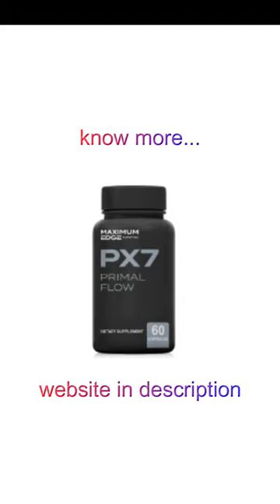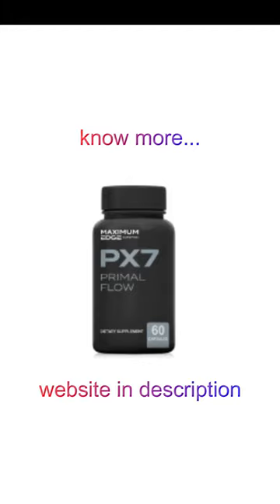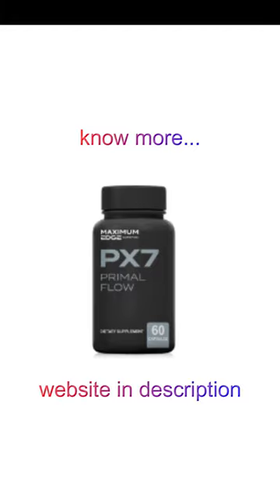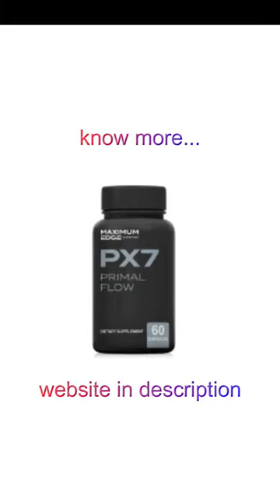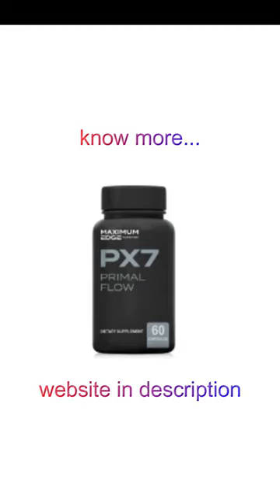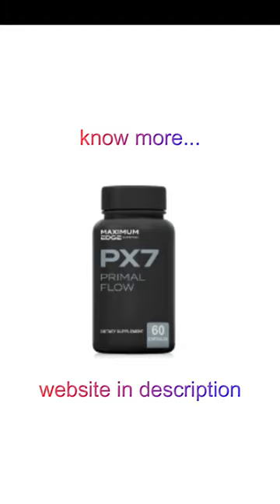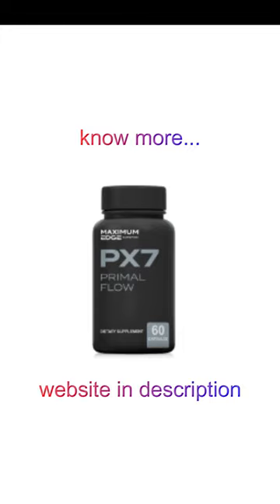primal flow px7 primal flow review px7 primal flow reviews px7 primal flow review works it is good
OUR IRON CLAD 100% SATISFACTION GUARANTEE
Primal Flow is backed by our no questions asked 100% money back guarantee for 60 days from your original purchase.

ow and why does Primal Flow work?
Well, the way this works is pretty simple, actually...As we age, our bodies convert testosterone (our most important male hormone) into a harmful chemical that causes hair loss and prostate enlargement, among other unpleasant effects.

When your prostate is enlarged, it pushes against your bladder and creates the feeling that you need to urinate, even though you really don't. This becomes a major headache when you're trying to sleep but you're constantly waking up because you THINK you need to go to the bathroom. (And when you do, you only release a weak dribble.)

This destroys your sleep quality, which in turn depletes your energy, impairs your immune system, and ruins your mood and ability to focus. Even worse, your weakened prostate leads to a lower sex drive and difficulty with getting and maintaining an erection.

Primal Flow contains a specially formulated blend of all-natural "super ingredients" which attack and shut down this manhood-destroying chemical. This will heal and protect your prostate, give you deep, peaceful sleep (so you wake up more refreshed than you've felt in years), and supercharge your sexual function.

In fact, some of our members love Primal Flow for the sexual benefits alone. I think you'll be extremely impressed when you learn about the ingredients, some of which have been used for thousands of years in exotic, faraway lands to keep men virile and sexually powerful well into their golden years.

Is Primal Flow for everyone?
If you're a man, yes! Primal Flow is non-invasive, risk-free and was designed for men of all ages and medical conditions. While most men don't begin to experience prostate issues until they're at least in their 40s, Primal Flow is the #1 way to protect your prostate health and avoid these problems down the line.

And of course, the boost to your energy, vitality, sex drive and erection strength is something all men can enjoy right now.

When should I take Primal Flow?
We recommend you take 2 capsules each day, with a glass of water, before bed. The reason we suggest taking it at bedtime is because Primal Flow also aids with deep, restful sleep—which is crucial for your physical and mental well-being.

What kind of results can I expect?
More than 37,500 men have now used Primal Flow, and the results have been remarkable. The length of time before you begin to experience dramatic results depends on how quickly your body responds to the ingredients.

But it shouldn't take long at all, since Primal Flow is manufactured in a state-of-the-art USA lab using only the purest and highest-quality ingredients. This gives the ingredients maximum bioavailability, which means your body absorbs them quickly and easily. We recommend you allow at least three weeks to feel significant improvements.

How long will Primal Flow be available for?
I can't give you an exact answer on this. As much as I'd love to offer Primal Flow forever, I've been warned that pharmaceutical companies (who make insane amounts of money from their prostate & erectile dysfunction drugs) aren't happy about this all-natural and completely safe solution. They might come after me any day now, and then I may be forced to take this site down.

This is why I strongly urge you to load up on your supply of Primal Flow now, especially since there is zero risk to you, as I'll explain in a moment...

What if I decide Primal Flow isn't right for me?
While I'm almost certain you'll soon be one of our "success stories," and you'll want to thank me for this amazing formula, I want you to try out Primal Flow with complete confidence. This is why you're covered by a 60 Day Money Back Guarantee.

If for any reason you aren't satisfied over the next two months, or even if you never use it at all, you can simply send an email to our friendly Customer Support team and request a refund. (I'll provide our email address inside.) Your investment will be returned to you in full, no questions asked.